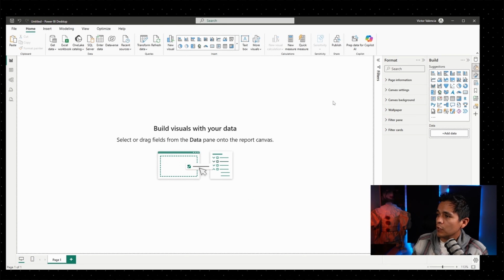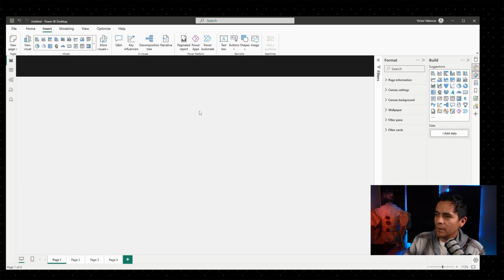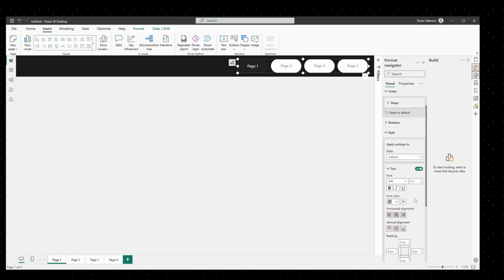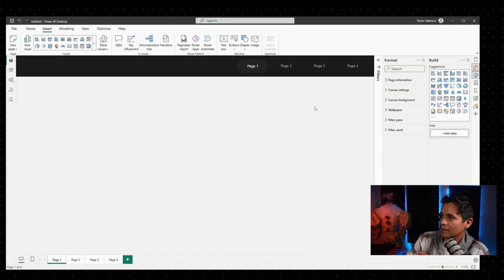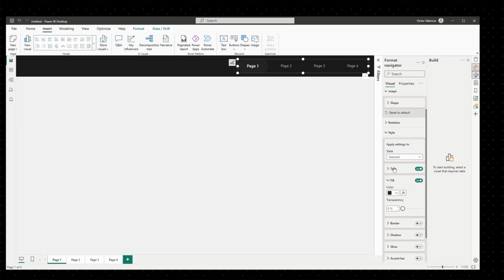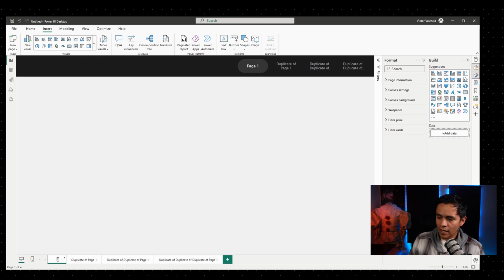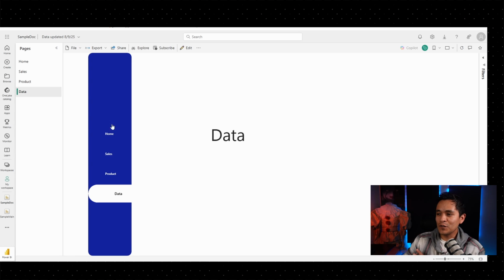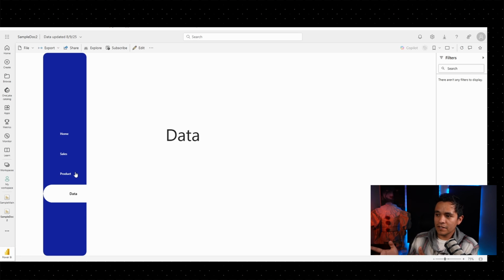Power Bi : Custom Page Navigator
Follow me as we build a simple, but elegant looking page navigator inside of our Power Bi report.